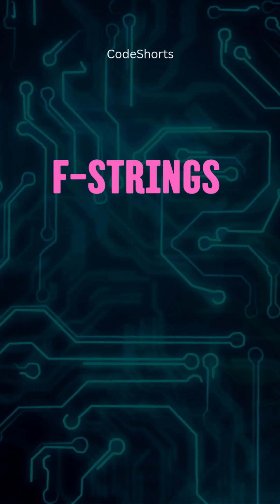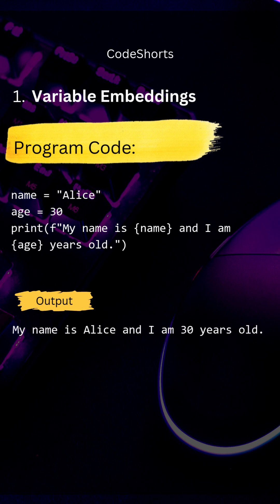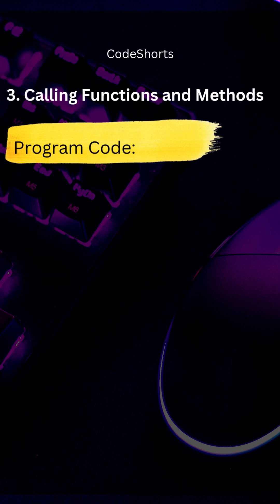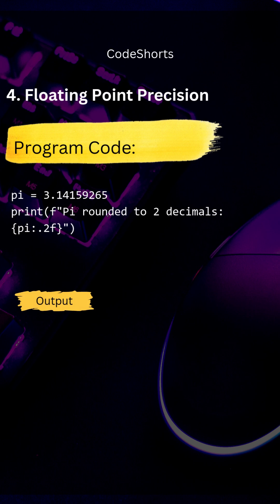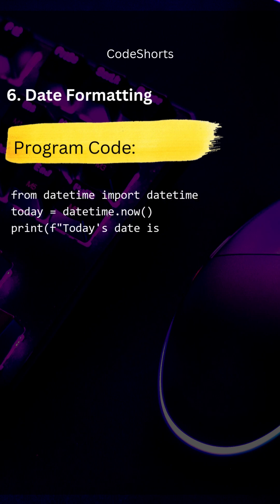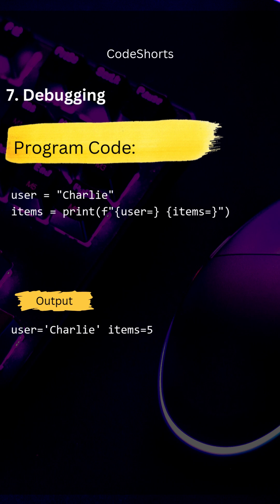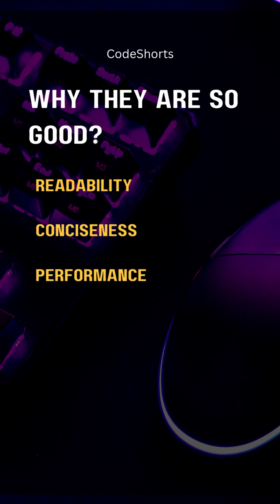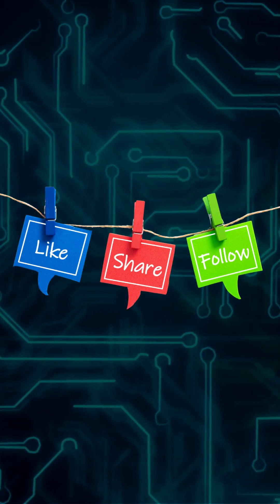Why You Should Use Python F-Strings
Stop using the old .format() method! 👎 This Short shows you why Python f-strings are a game-changer for readability and performance.

Learn one Python tip every day to write cleaner, more professional code. 👨‍💻